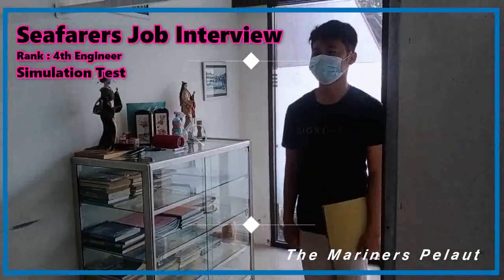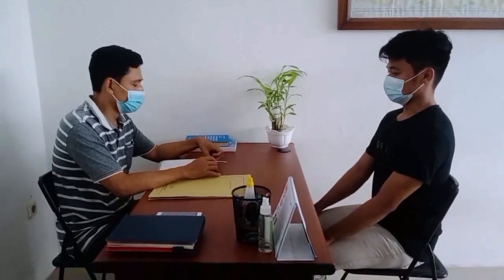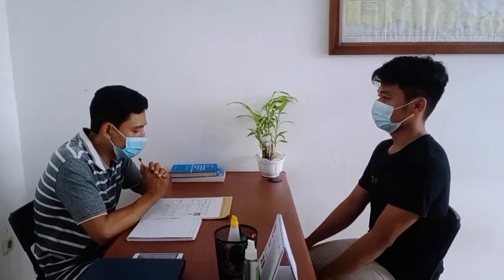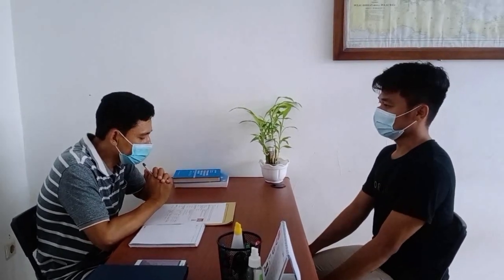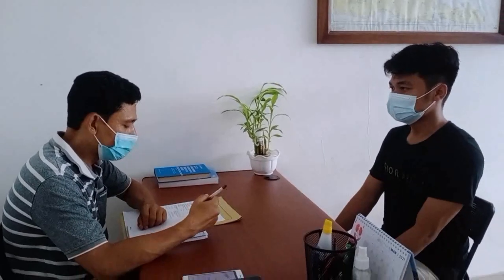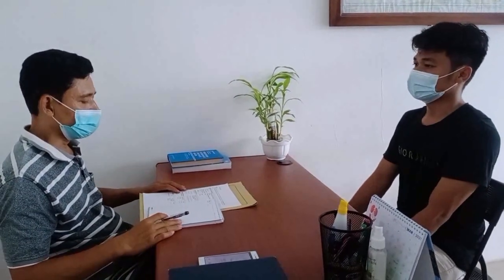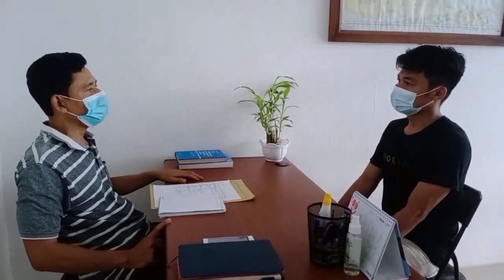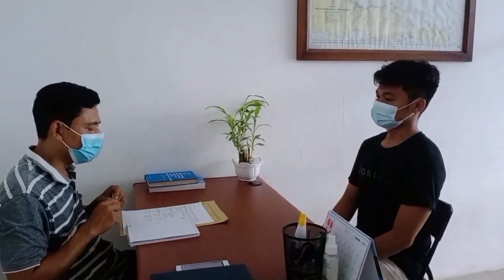Seafarers Job Interview || 4th Engineer Fresh Graduate || Simulation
In this video showing how the Junior Fresh Engineer (4th Engineer) tried to pass the interview Simulation test.